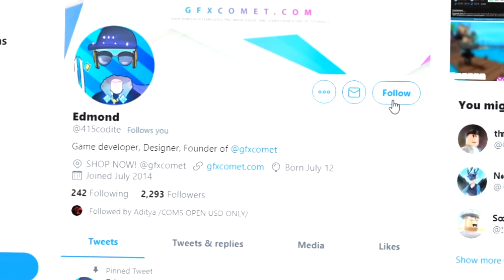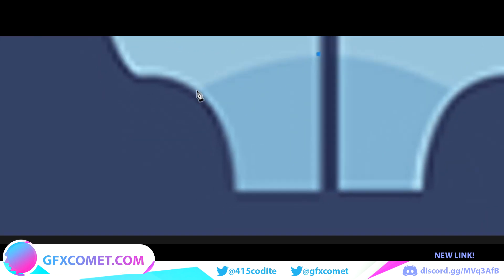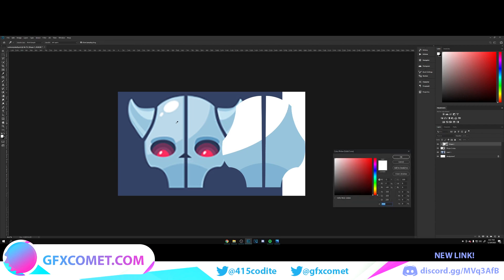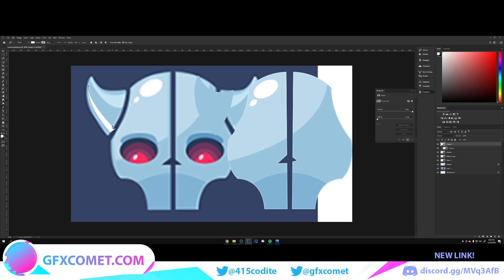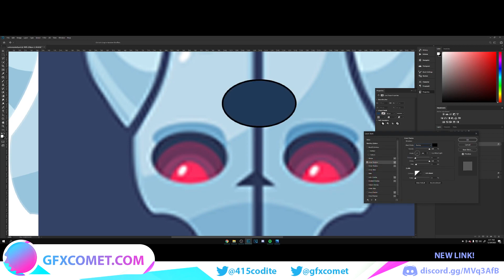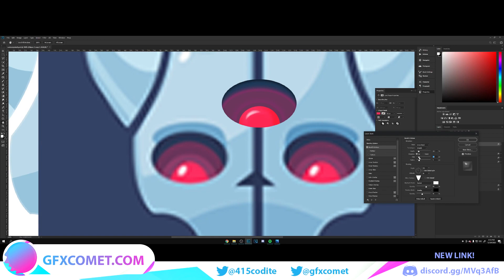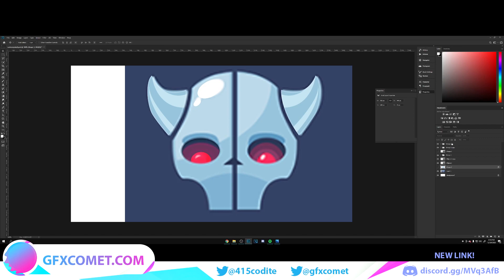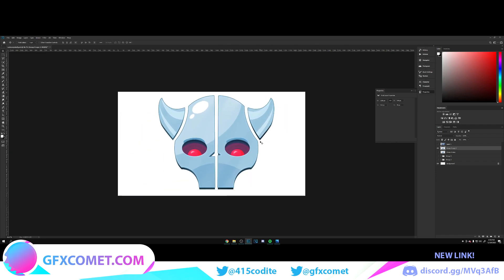ROBLOX ICON TUTORIAL: Cartoony Skull | GFX COMET